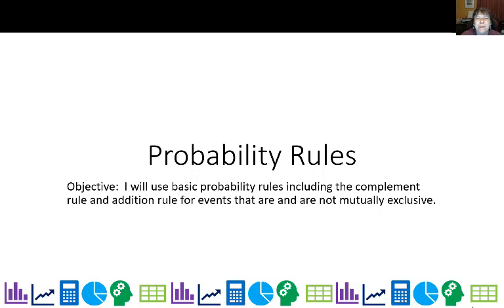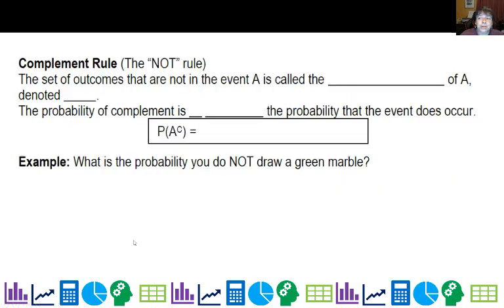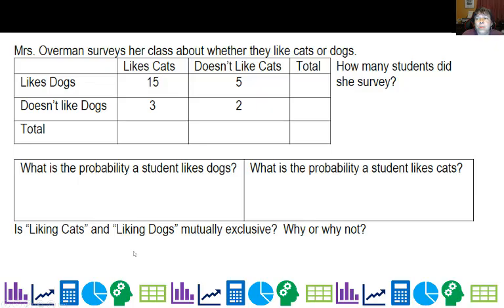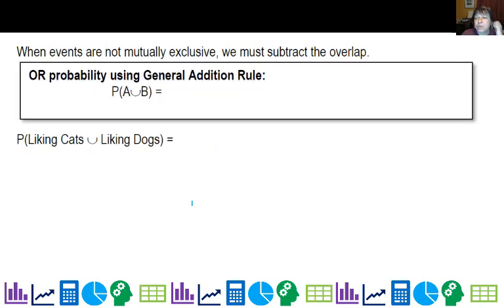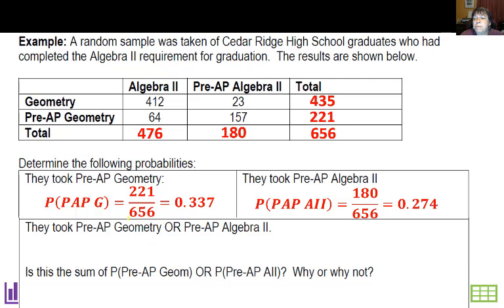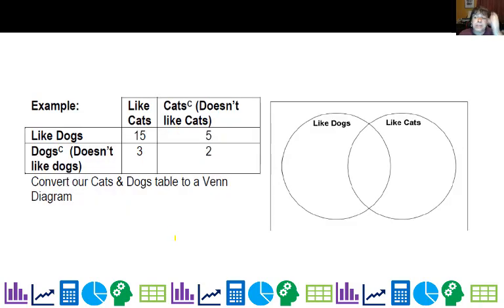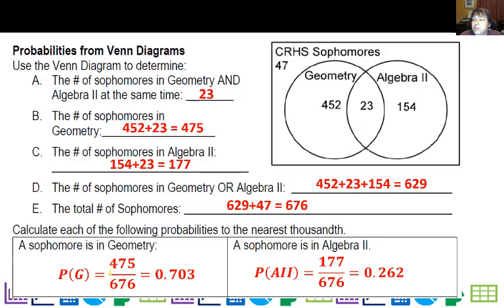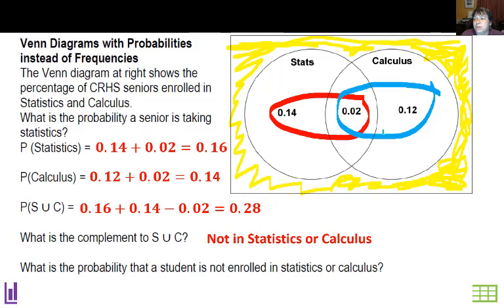B2 Probability Rules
Basic probability rules including the complement rule and the OR probability rule.